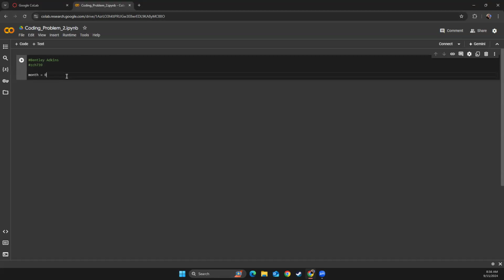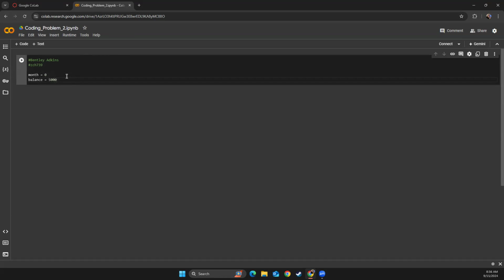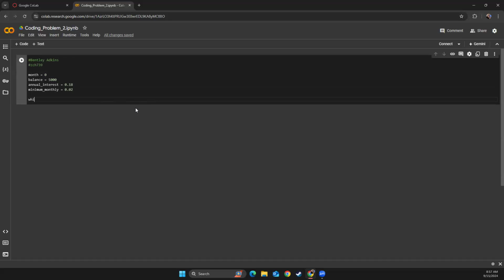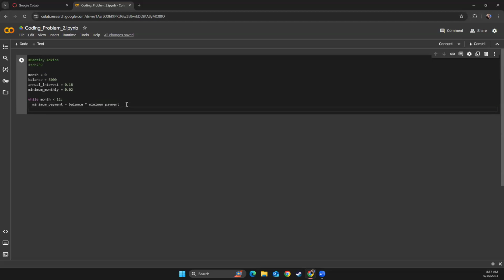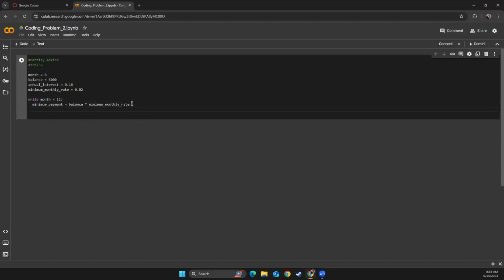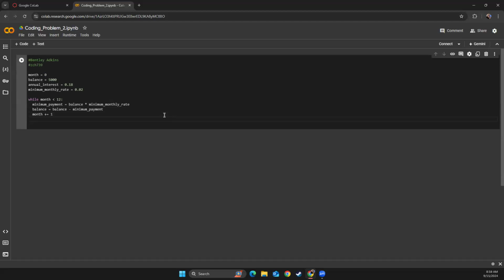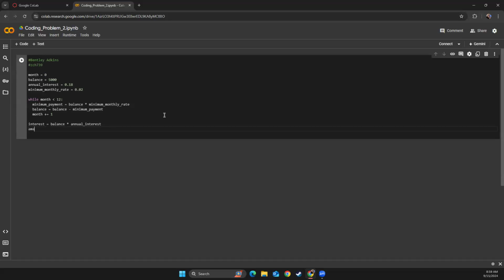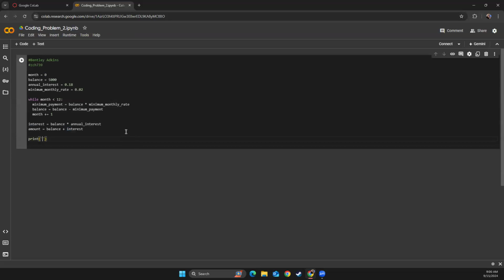Coding Problem 2 - Credit Card Payment